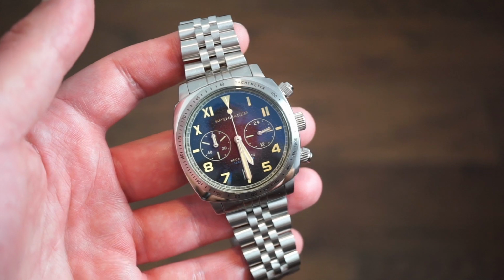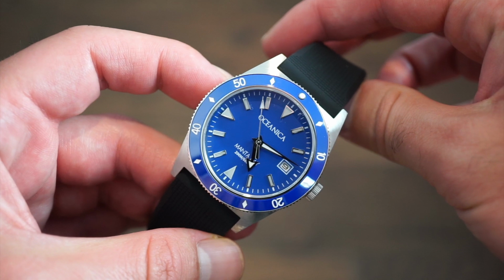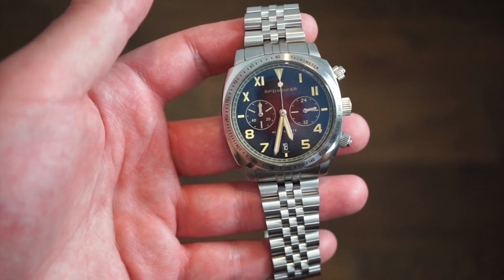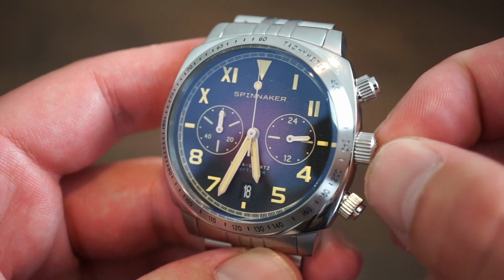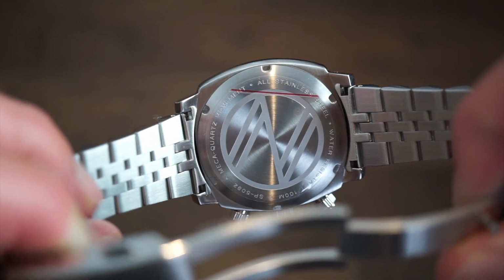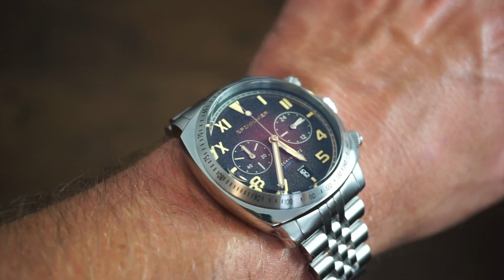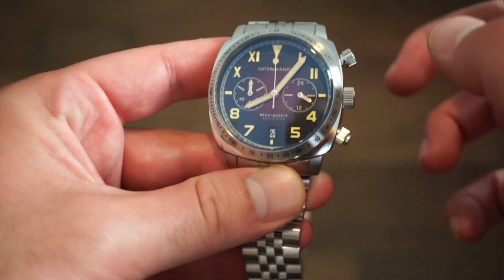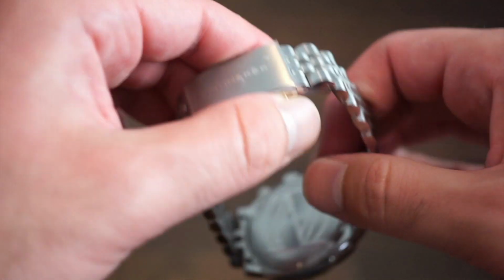SPINNAKER HULL California Dial Mens Chronograph Watch Review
5 watches I recommend to my new subscribers who are just getting into watches and also reviewed on this channel due to the constant question of what is the best affordable watch I can get under $200
Oceanica Reef Diver 200M